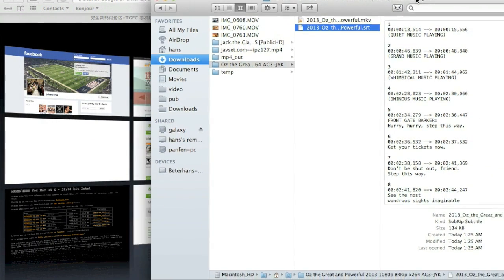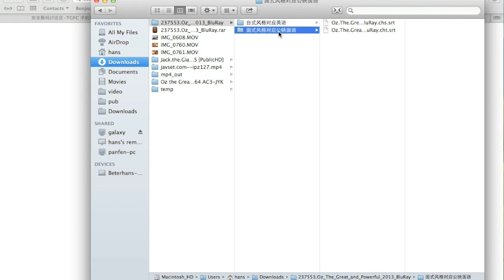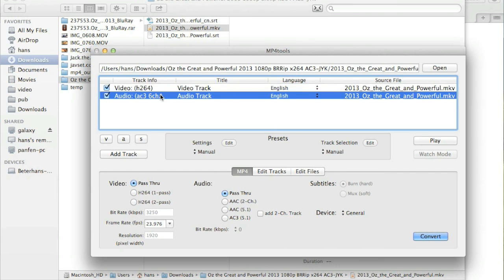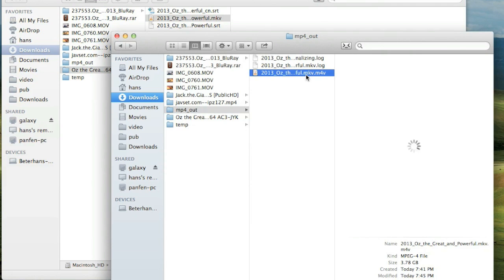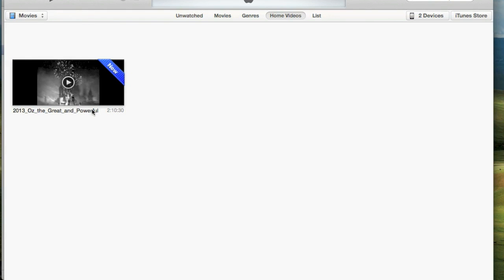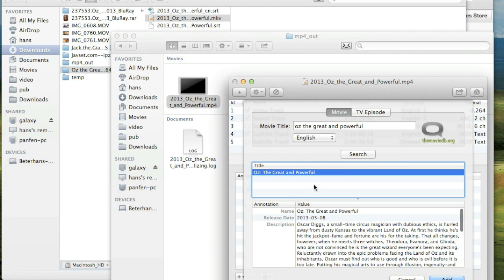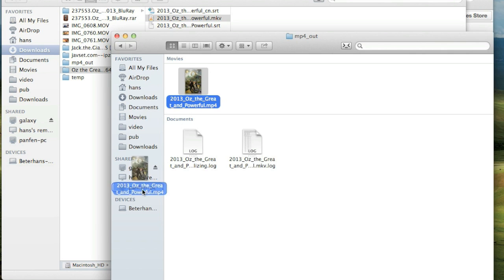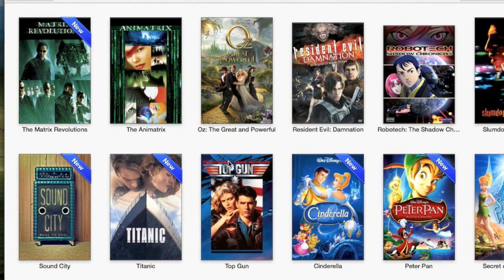Make iTunes friendly movie mp4 (English)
Tells you how to use MP4tools and sublet to make a mkv into a iTunes friendly (have info have cover art-work and multi-language 5.1 sound) mp4 files.